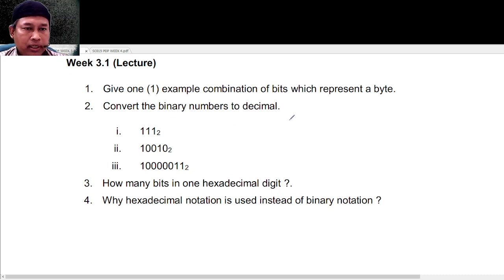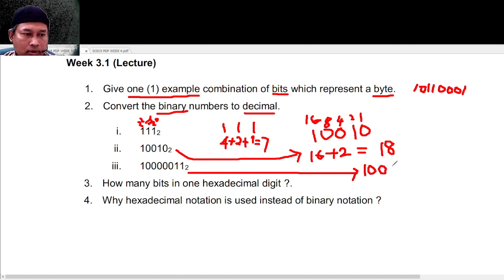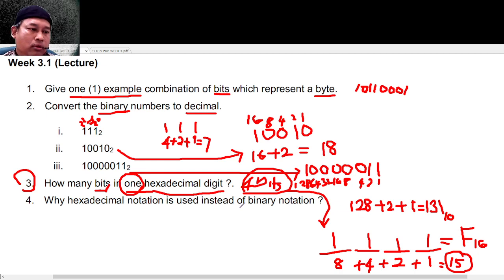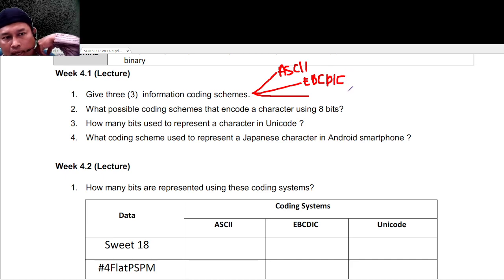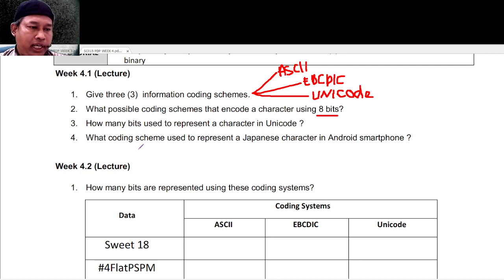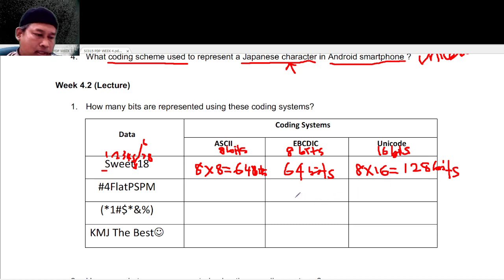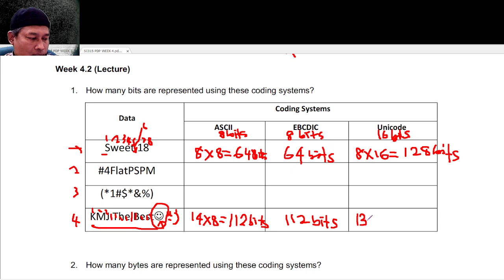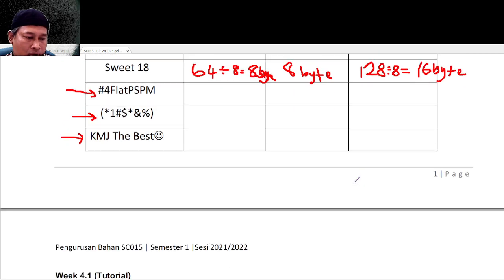Discussion Lecture week 4:: Cooding Scheme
1.3 Information Coding Scheme
c) Differentiate the coding system based on number of bits and total number of character represented